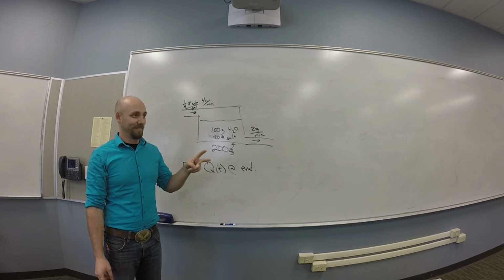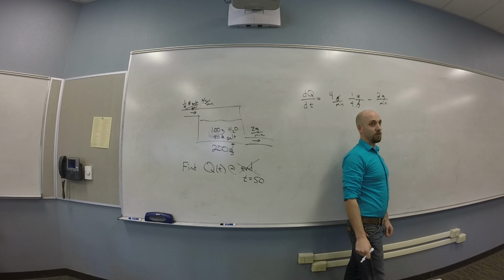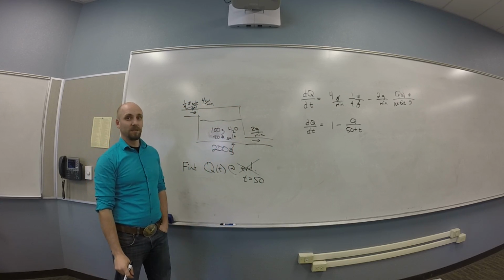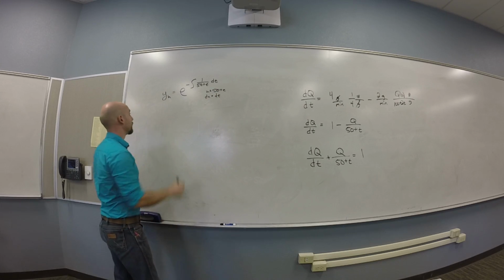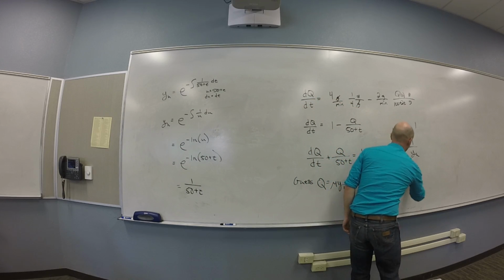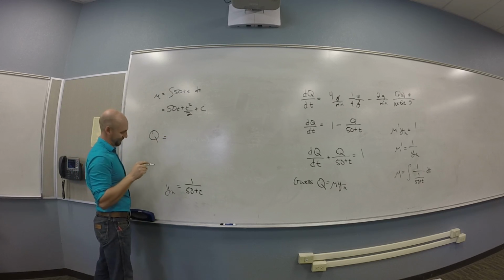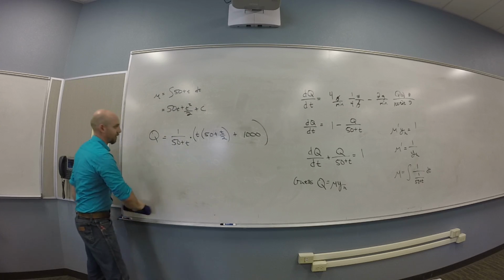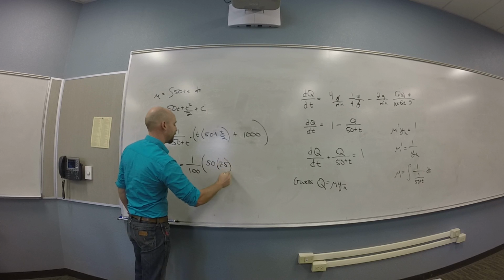Compartmental - Example (4.2 #11)